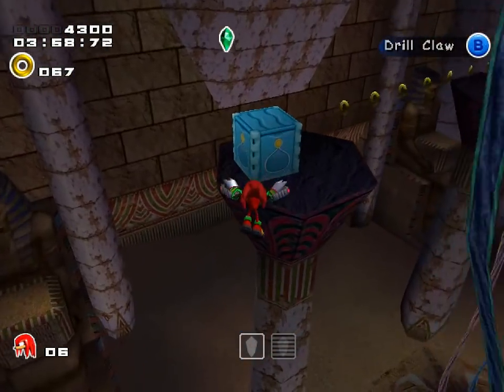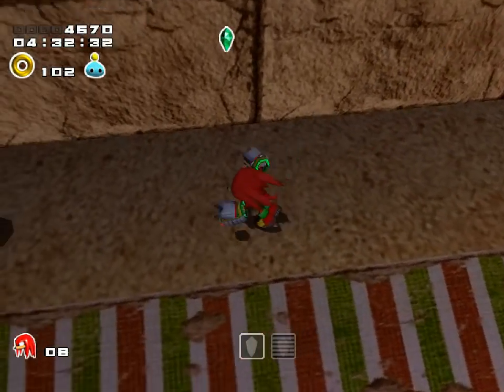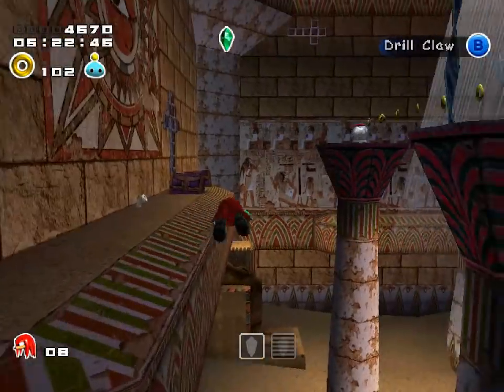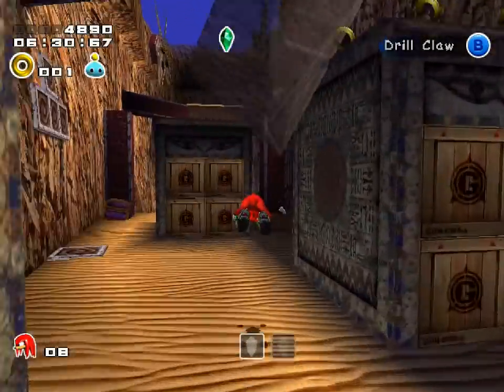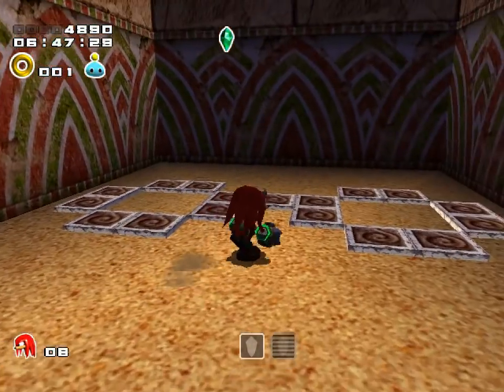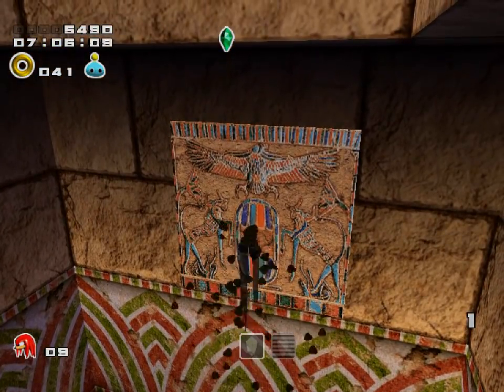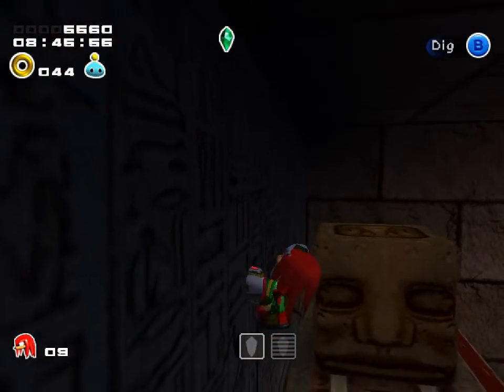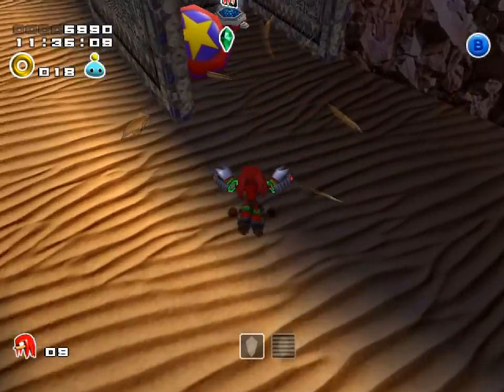All the Sonics - 367 - up the canyon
quiet contemplation, a few minutes to unwind

I can already forsee looking 'under' things being a weird blindspot for me. Can't really explain it! This is pretty much a mirror of what would have happened playing this game as a young'un.